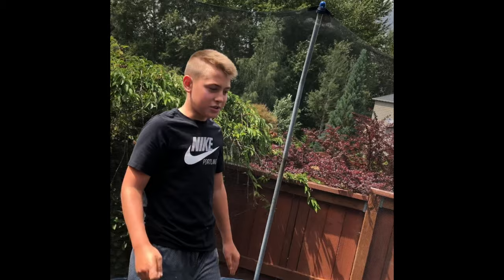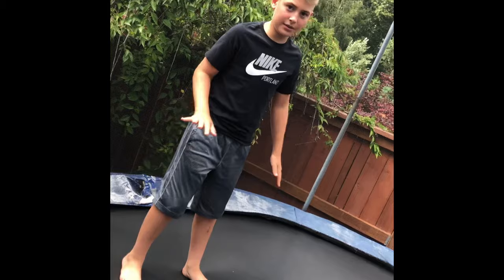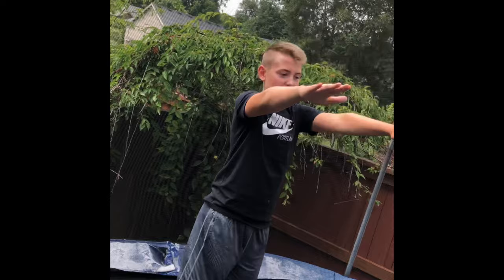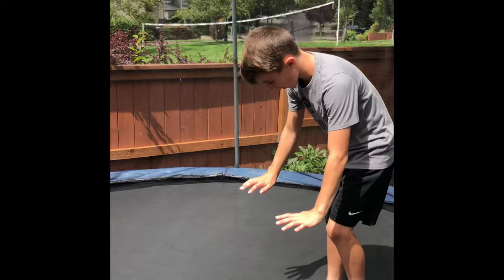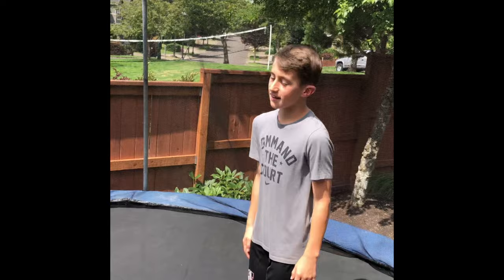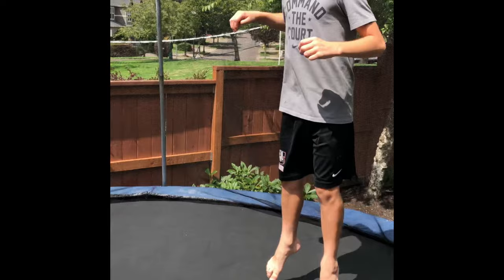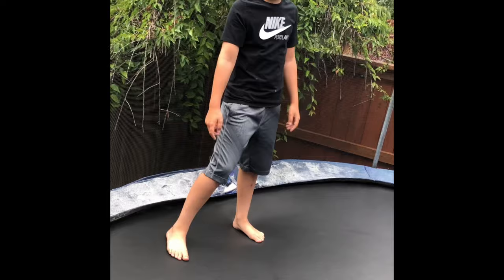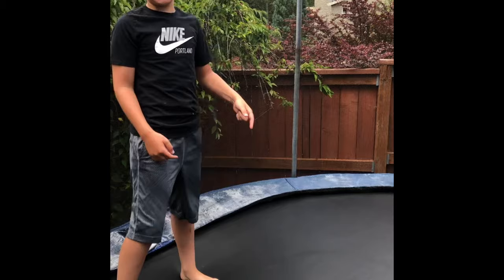10 easy tricks on a trampoline